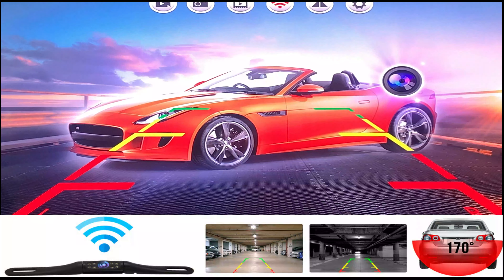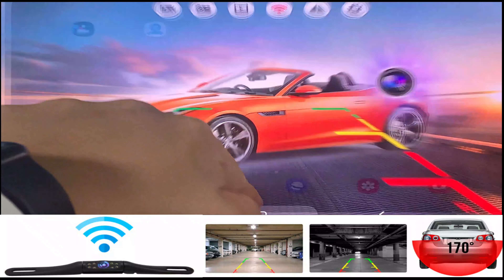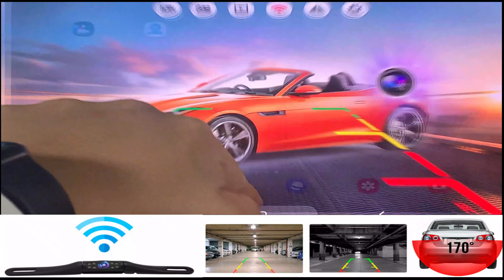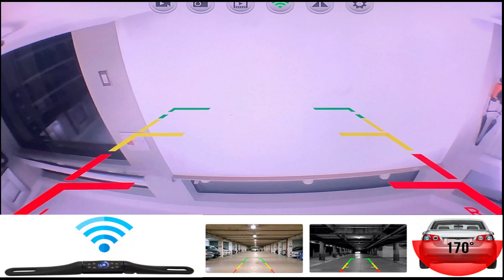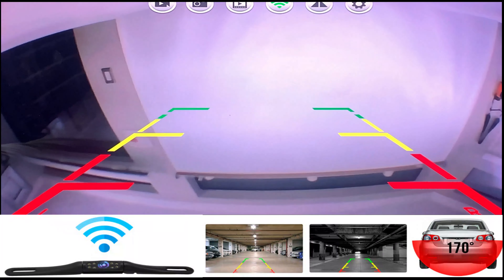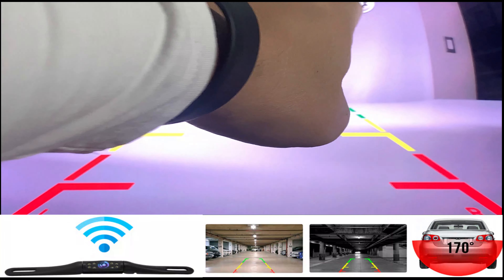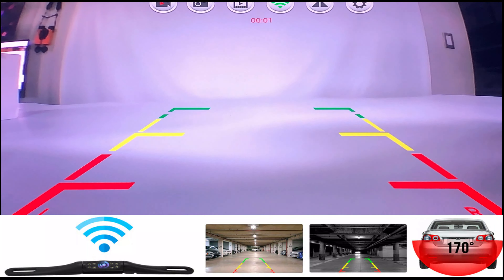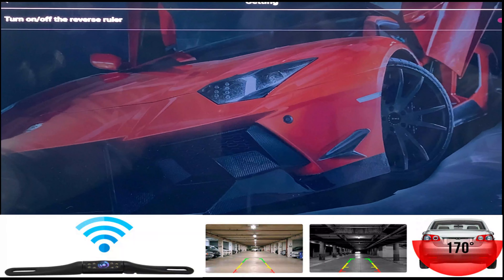WIFI License Plate Backup Camera using Smartphone for LCD